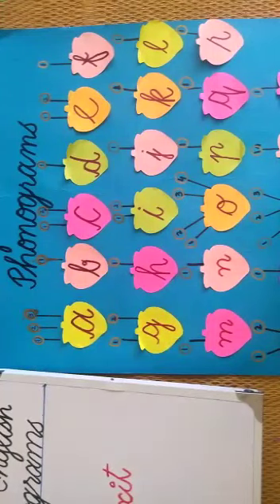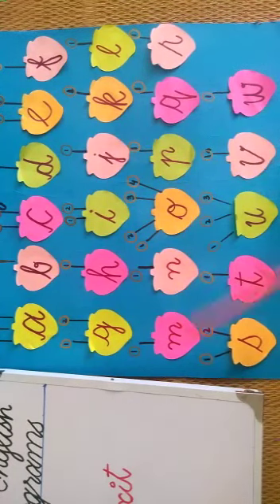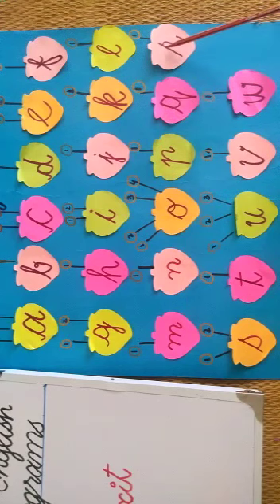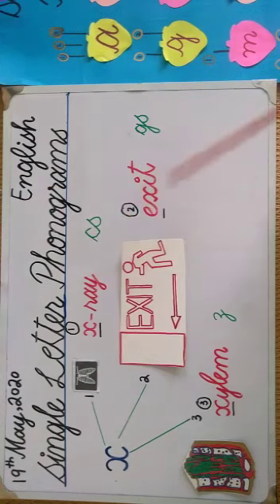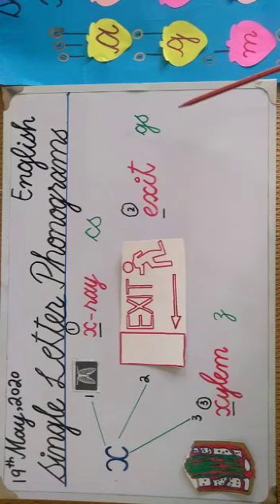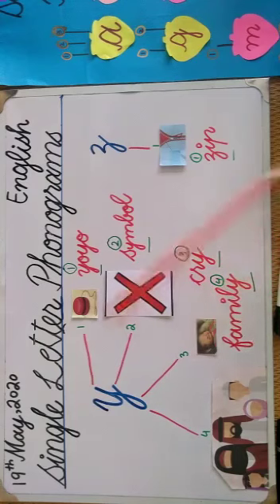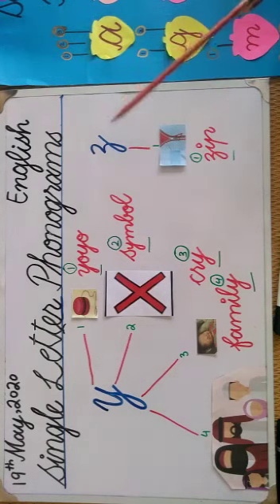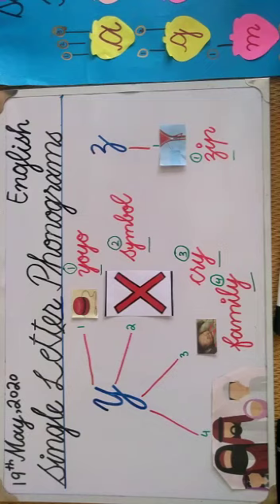PVI ENGLISH LESSON # 14 (PART 4) Date: 19th May 2020